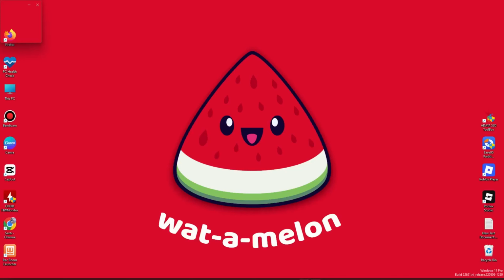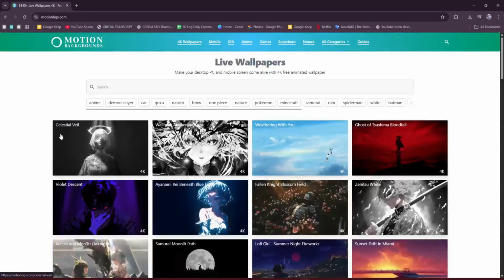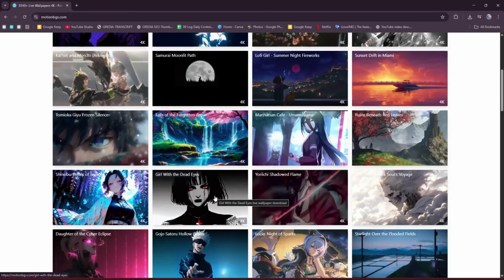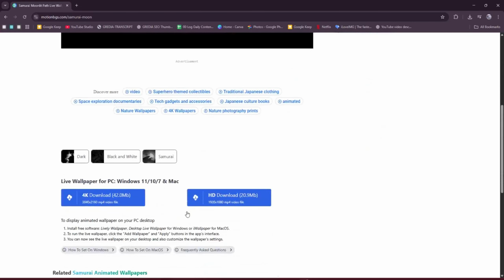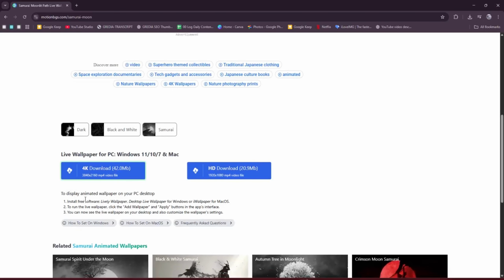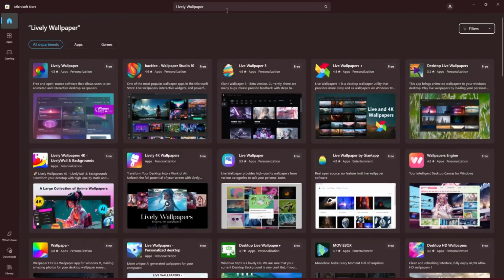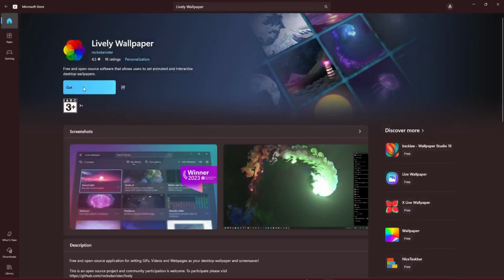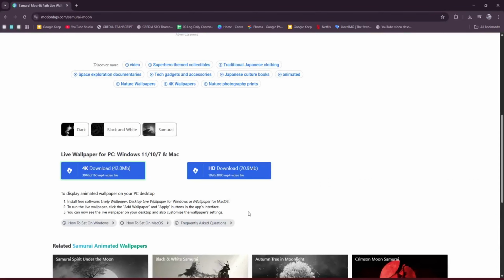Transform Your PC Screen Instantly - How to Install 4K Live Wallpapers for Desktop (Free Tutorial)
Make your desktop look alive! ✨ In this video, you’ll learn how to download and apply stunning 4K live wallpapers for free on your PC or laptop.

🖥 Step-by-step guide to install lively wallpaper apps
🎨 Choose from anime, games, and nature backgrounds
⚡ Breathe new life into your screen in minutes